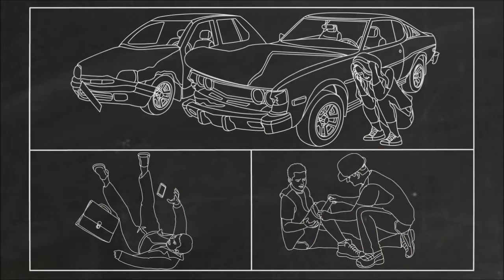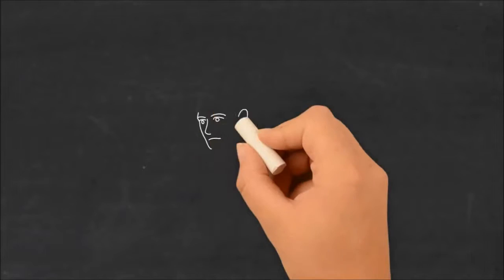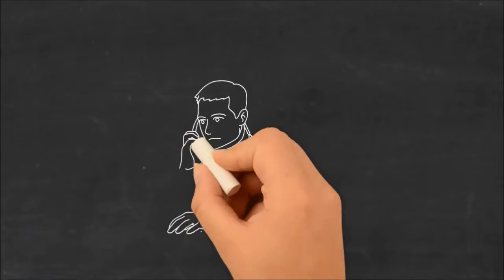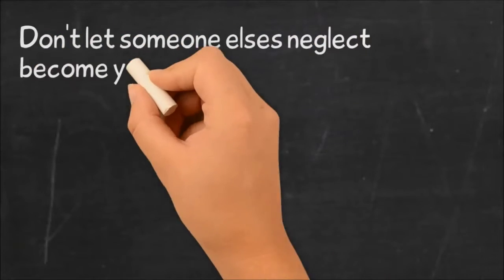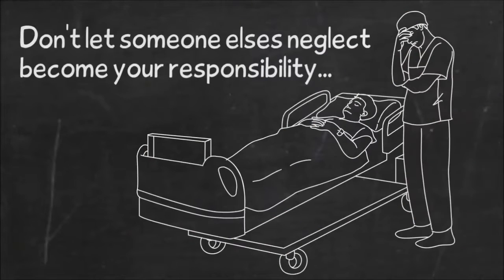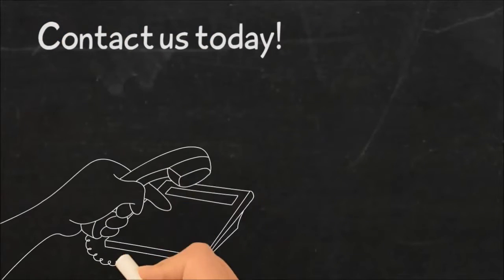My Market Image